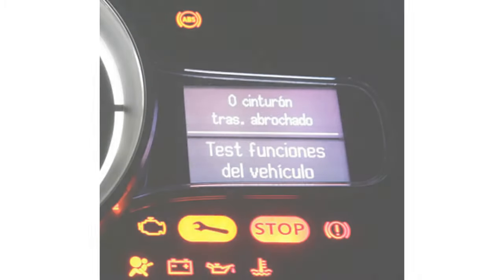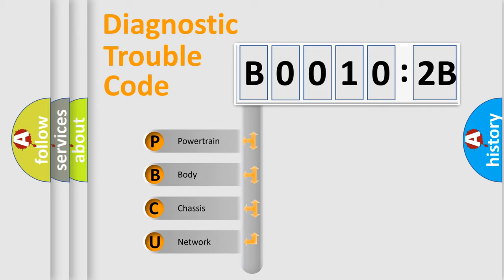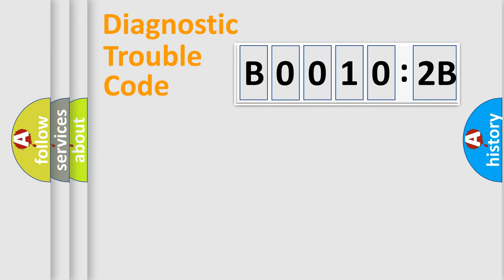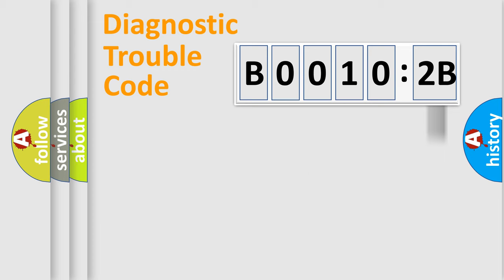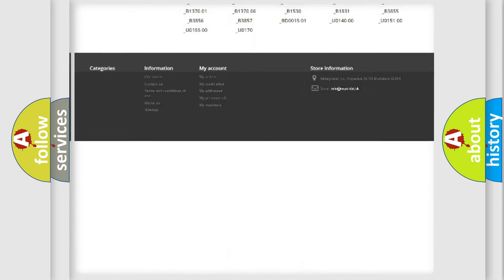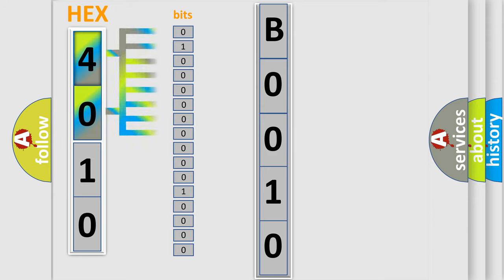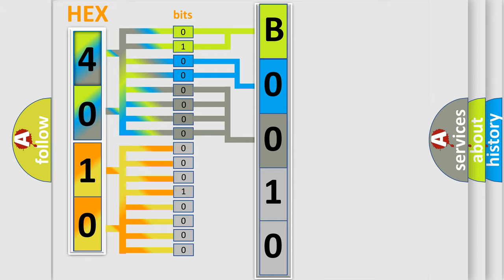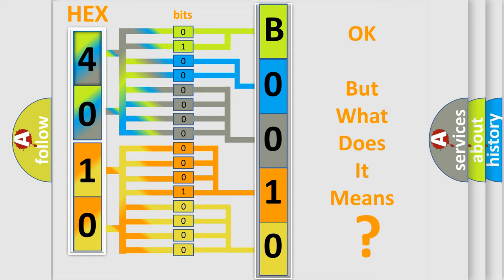DTC Chrysler B0010-2B Short Explanation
Contents:
0:21 Basic DTC analysis according to OBD2 protocol standard.
1:48 Insight into programming
2:58 A diagnostically understandable description of the Diagnostic Trouble Code
3:05 Basic error definition

Make:
Chrysler
Code:
B0010 2B
Definition:
Transmission Fluid Life
Cause:
Inspect the transmission cooling system for possible blockage and restrictions.